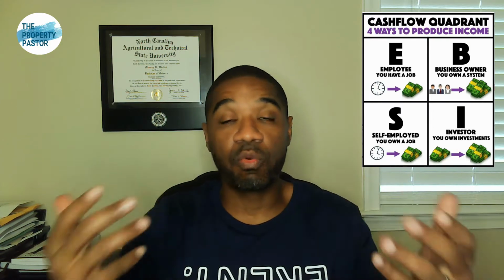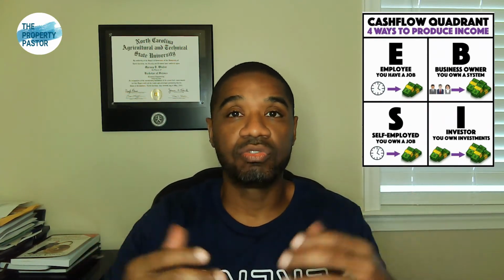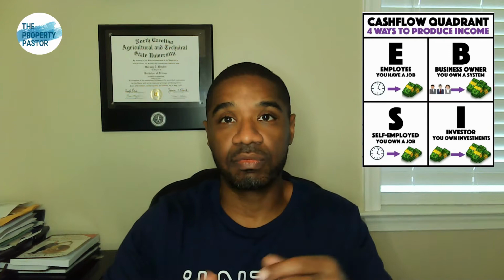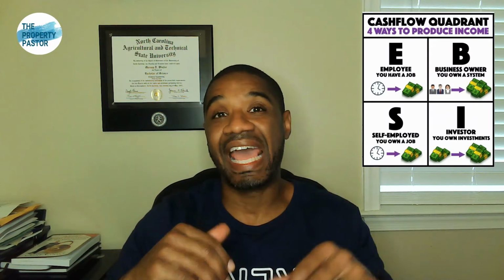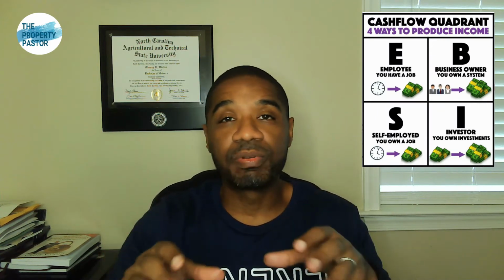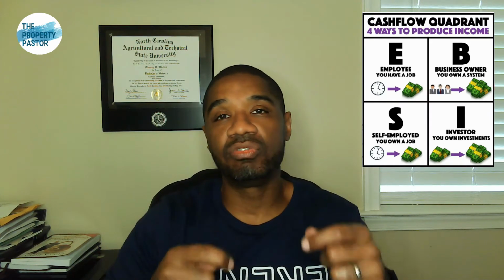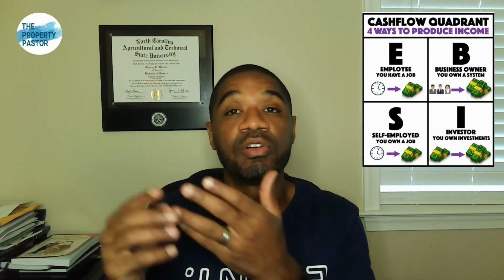Understanding the Cashflow Quadrant - Four income generators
Do you own a business or do you own a job?  Are you working for your money or is your money working for you?  In today's video we are going to break down the four income generators: earned income, self-employed, business owner, and investor.  When you understand these quadrants, you can learn how to utilize passive and business income sources and own your own time!